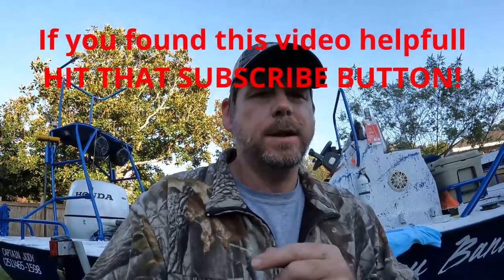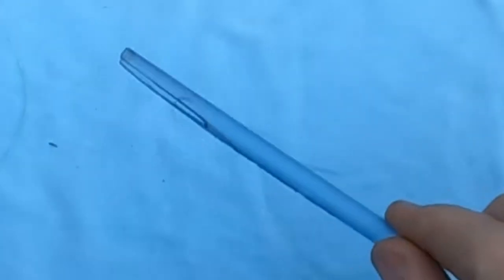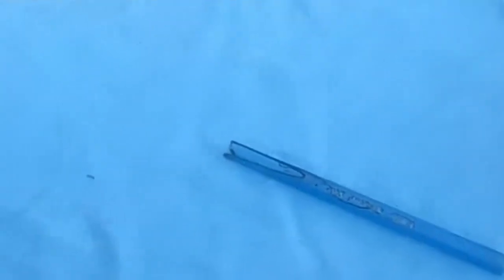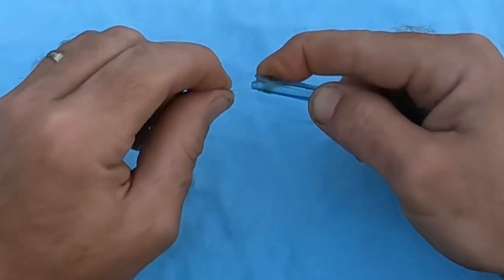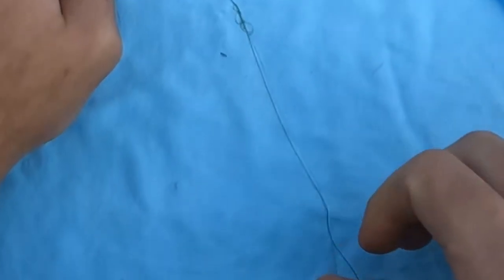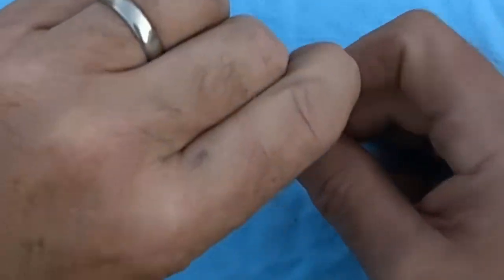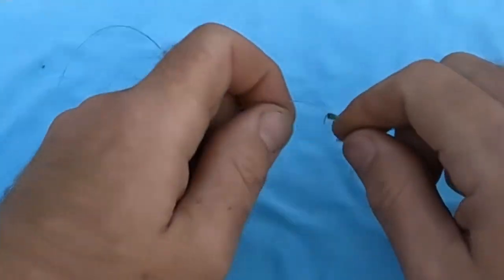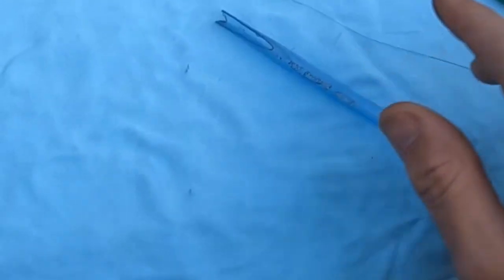DIY DOUBLE UNI KNOT TOOL**PERFECT KNOT EVERY TIME**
If your having trouble tying a double UNI knot, try this DYI tool!.